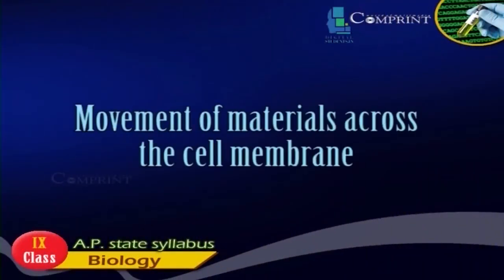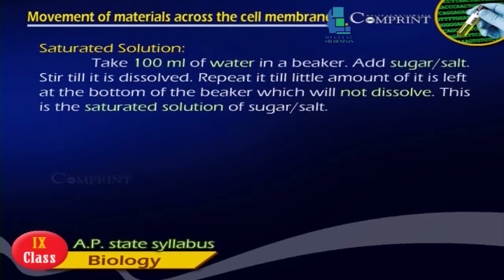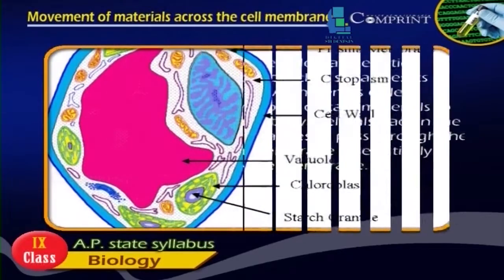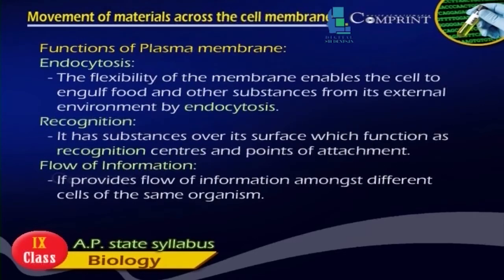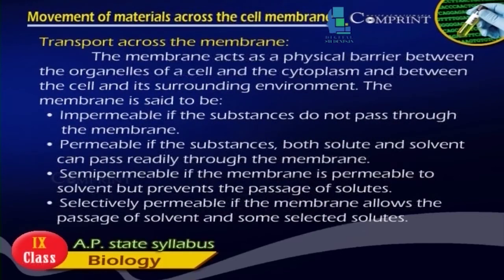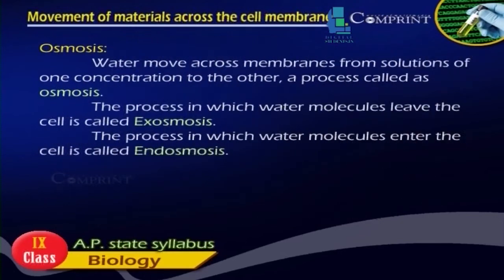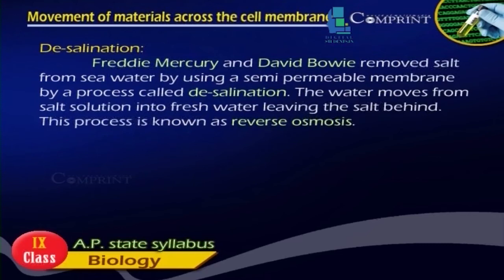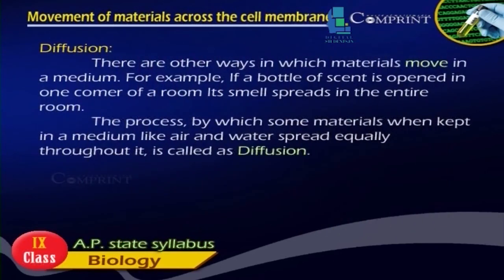9th Class Biology || Movement Of Materials Across The Cell Membrane || 2020 New Syllabus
9th Class Biology || Movement Of Materials Across The Cell Membrane || 2020 New Syllabus

Movement Of Materials Across The Cell Membrane,9th Class Biology, English Medium. AP And Telangana State Syllabus Online by Digital Teacher.